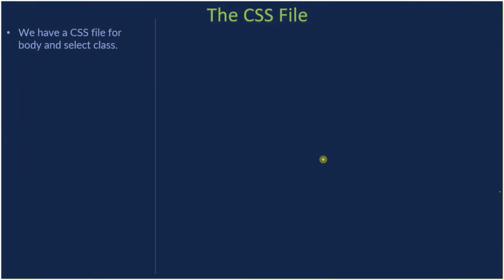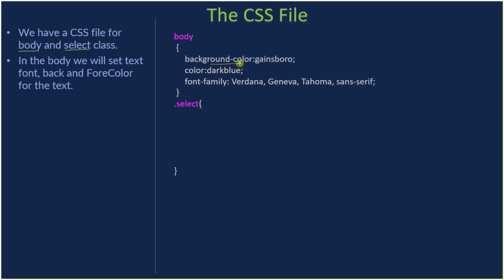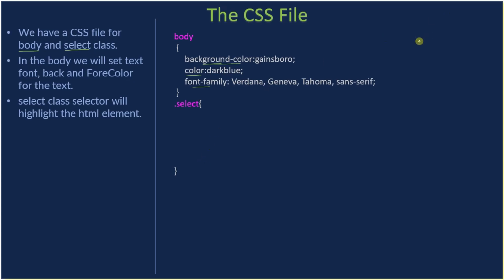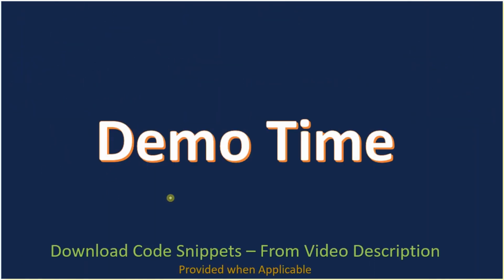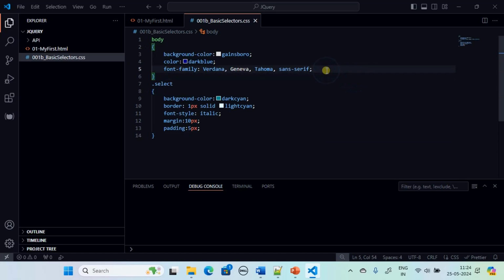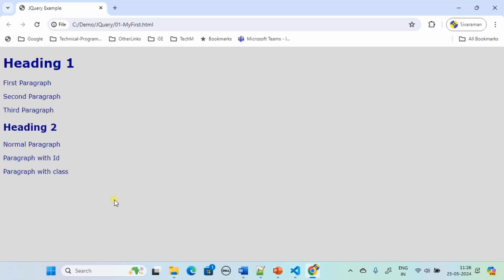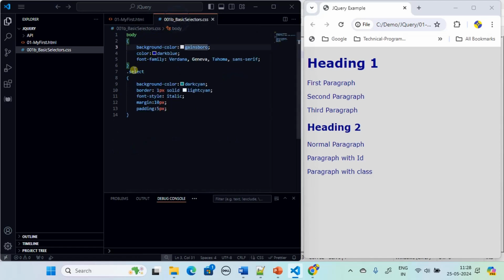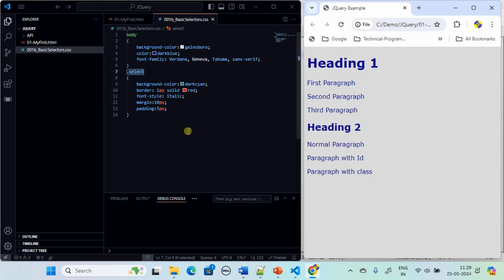JQuery Basics | Part 5 - The CSS File | JQuery Tutorials #05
In this JQuery Tutorial, we will add the CSS File which will provide style rule for the body and a select class rule for highlighting a html element. We will apply this style rule to some html elements through JQuery in the next video.